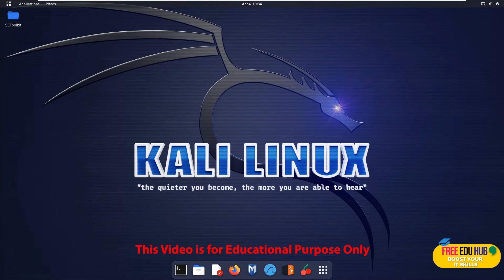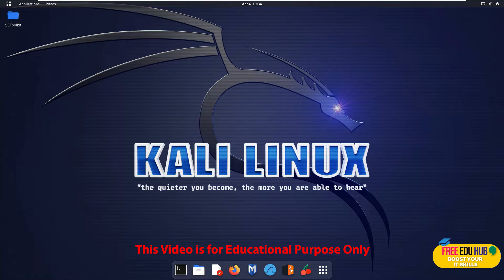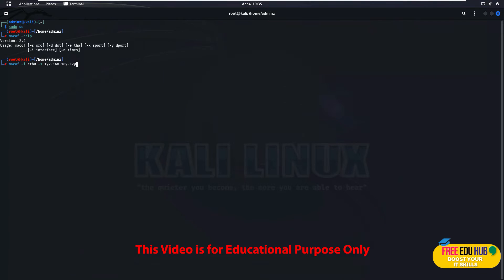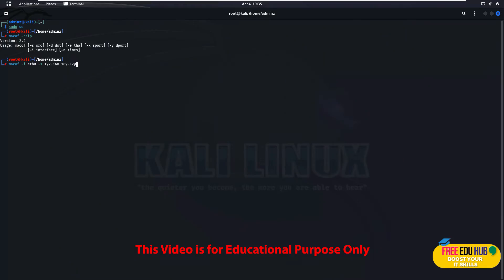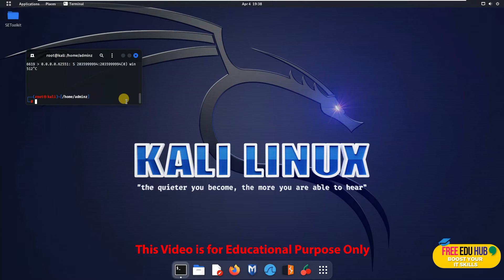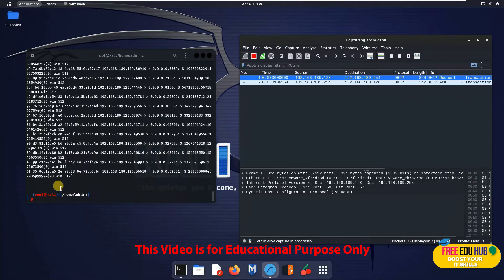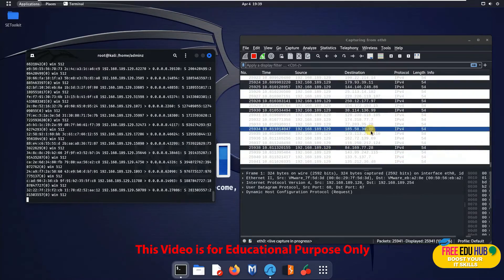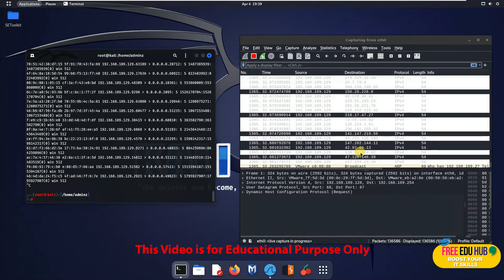MAC Flooding ATTACKS: What They Are & How They Work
Welcome to 'MAC Flooding ATTACKS: What They Are & How They Work', a comprehensive guide that delves into one of the most intriguing aspects of network security. In this video, we're uncovering the MYSTERIES behind MAC flooding attacks and their impact on networks.

🖥️ In this detailed exploration, you'll DISCOVER:

    The FUNDAMENTALS of MAC flooding: What exactly is a MAC flooding attack, and why is it a significant threat to network security?
    The MECHANICS behind these attacks: How do attackers exploit network protocols to disrupt services?
    REAL-WORLD scenarios: See examples of MAC flooding in action and understand the potential risks and damages.
    PROTECTIVE measures: Learn strategies and best practices to safeguard your network against these types of attacks.

Whether you're a cybersecurity student, an IT professional, or just a tech enthusiast, this video will provide you with a deeper understanding of how MAC flooding attacks operate and how to DEFEND against them.

Let's explore the complex world of MAC flooding attacks together!

Reference Material
Ethical Hacking: Techniques, Tools, and Countermeasures
4th Edition
by Michael G. Solomon (Author), Sean-Philip Oriyano (Author)
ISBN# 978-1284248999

Best Deals

Digital Deals

Warehouse Deals